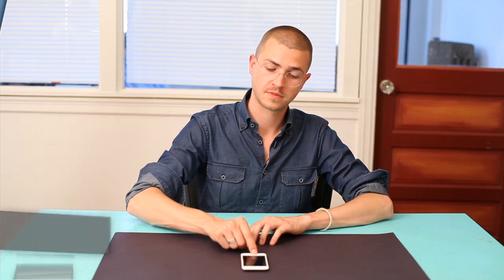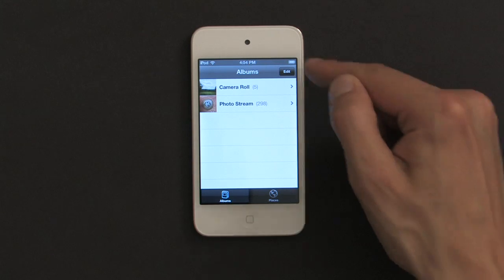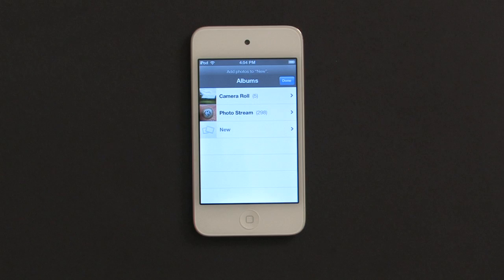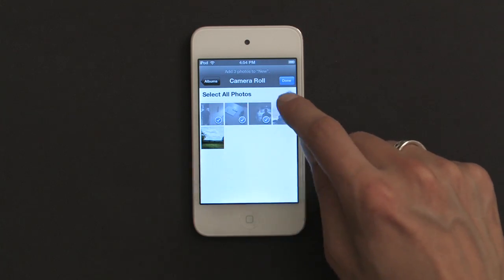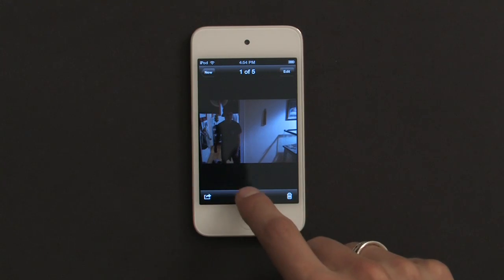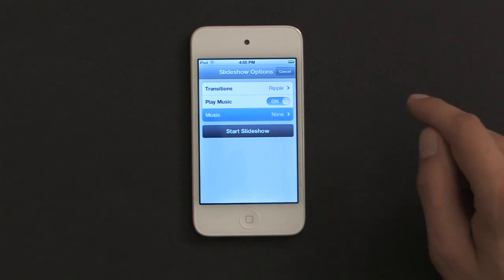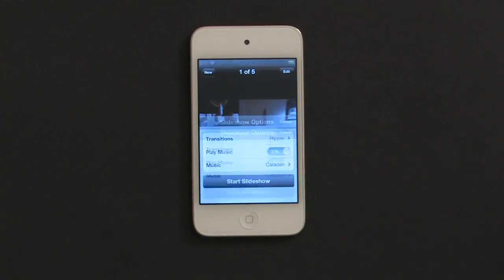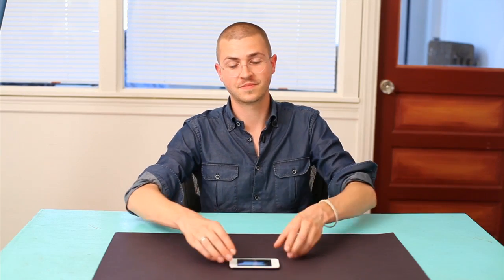How to Do Auto Slideshow in iPod Touch : iPod & iPod Touch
An auto slideshow on the iPod Touch is a great way to experience all your photos. Learn how to do an auto slideshow on the iPod Touch with help from a tech expert in this free video clip.

Series Description: The iPod Touch isn't just a way to listen to music - it's also a fully functional personal data assistant. Get tips on how to best use your iPod Touch with help from a tech expert in this free video series.